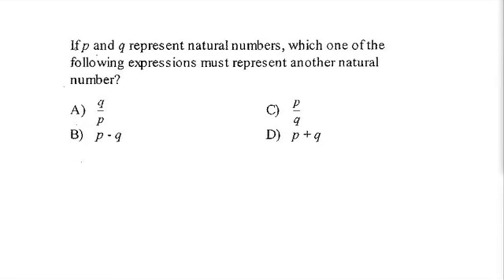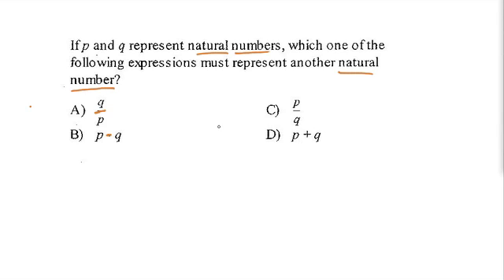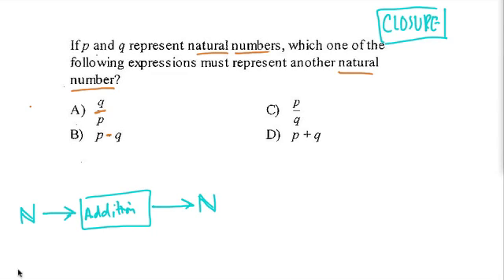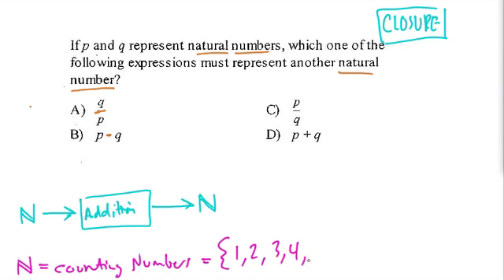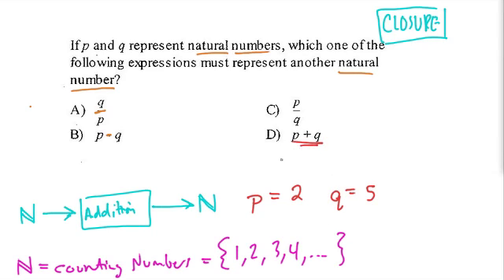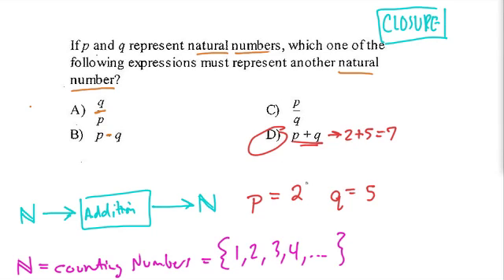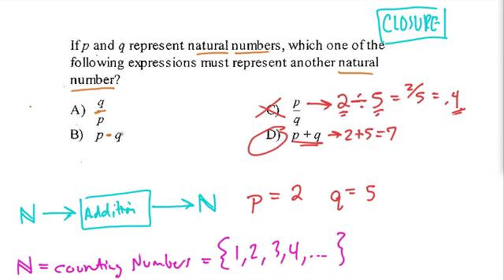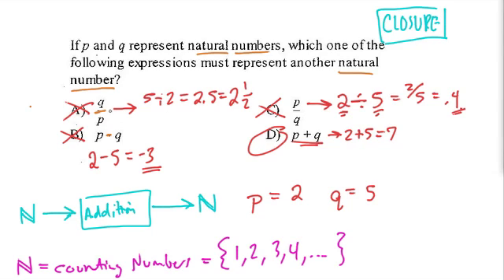Closure and Natural Numbers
Understanding the basic principles of closure for natural numbers